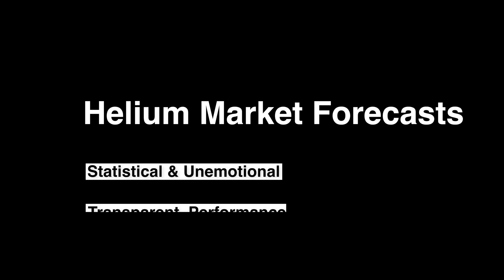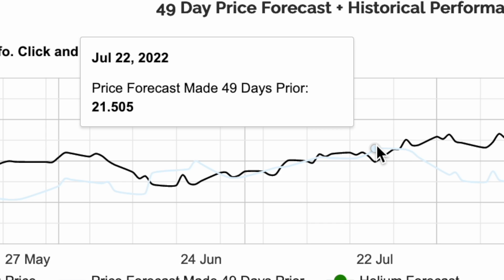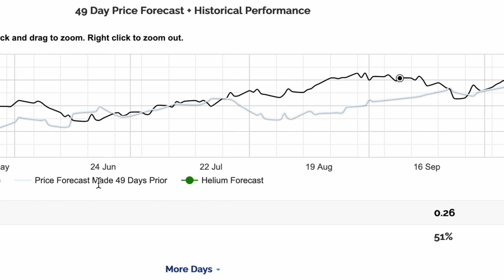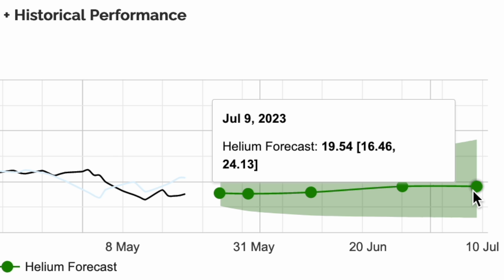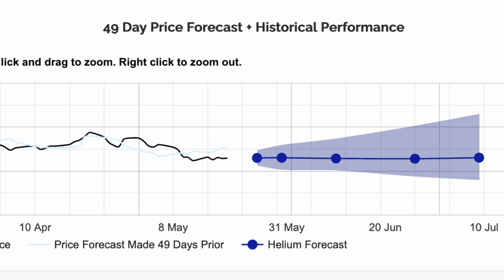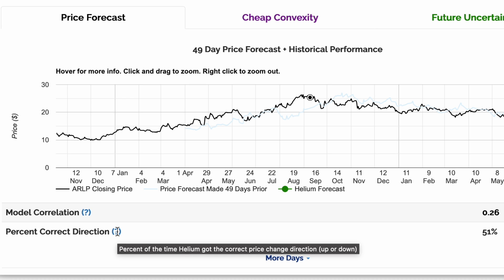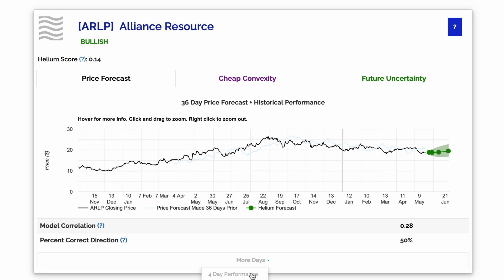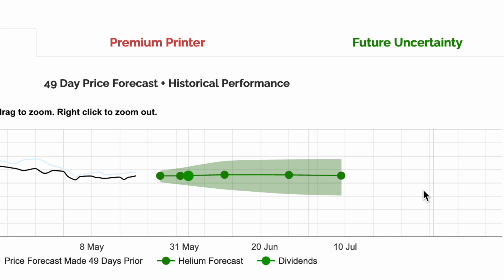Understanding Helium's Price Forecasts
Learn how to understand what Helium's statistical market forecasts are telling you.